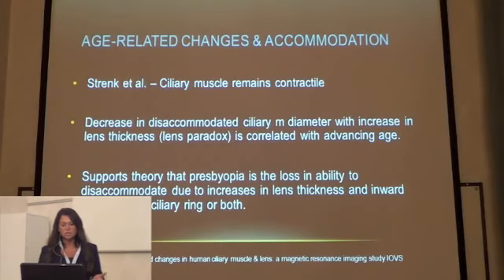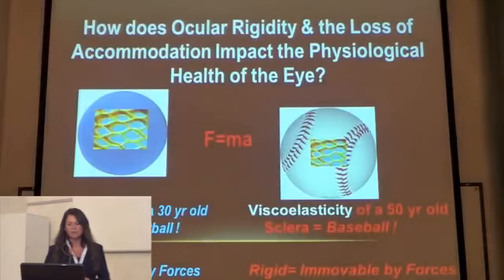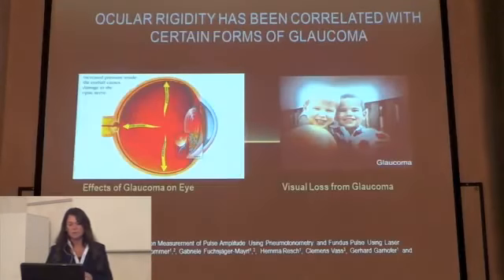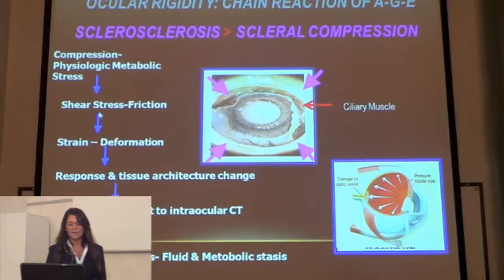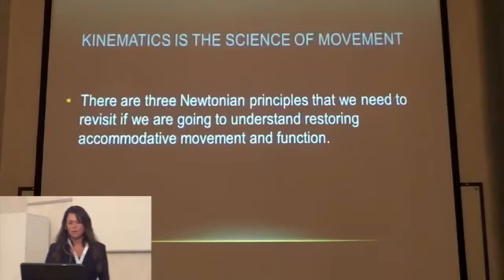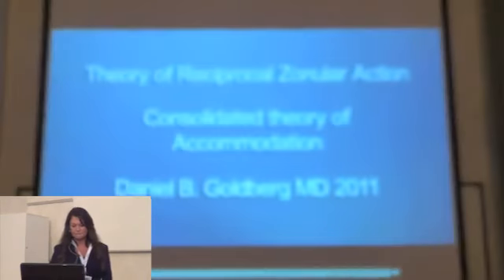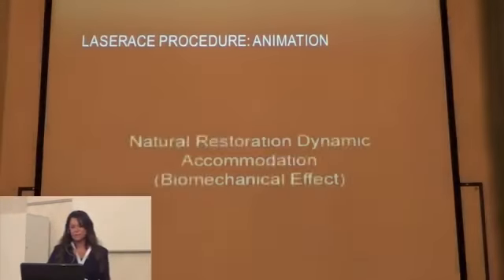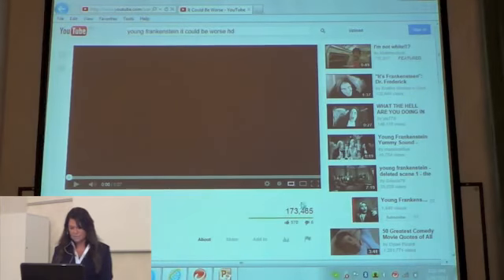Presbymania 2013 - AnnMarie Hipsley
Gullstrand's Looking Glass Rejuvenating Natural Dynamic Accomodation